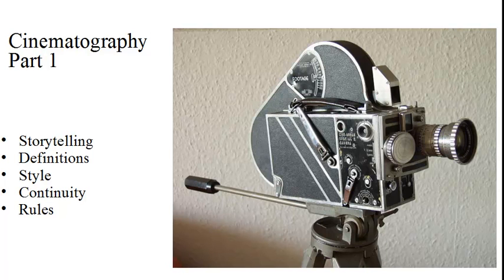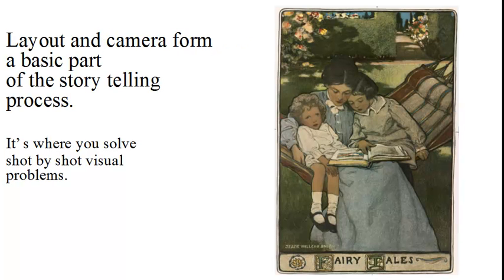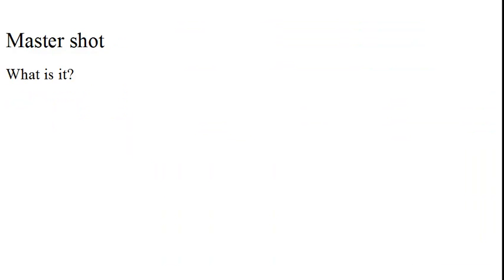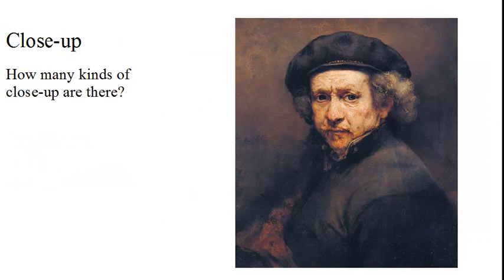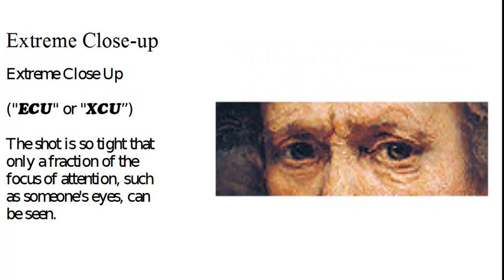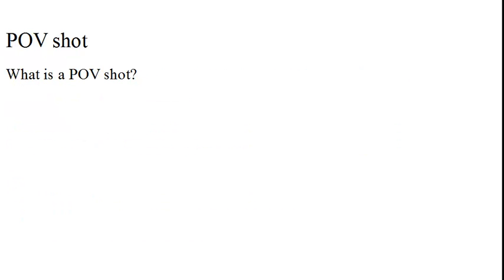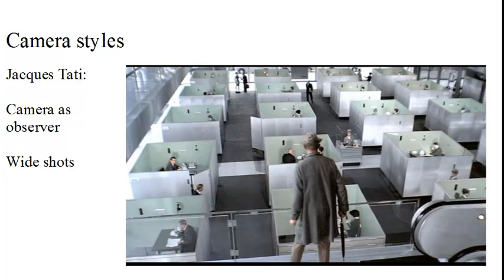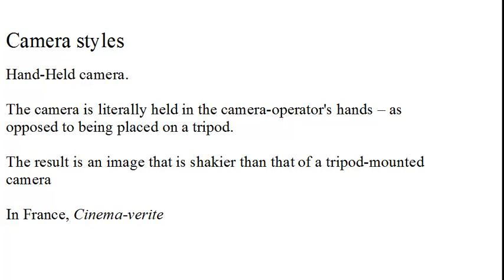Cinematography Part 1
Cinematography Part 1. This video is an introduction to the basics of cinematography.